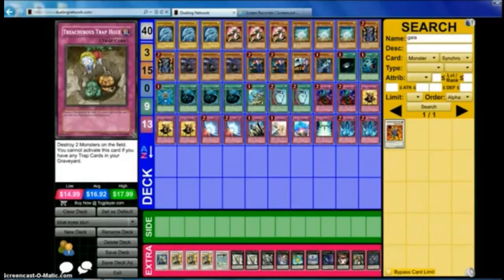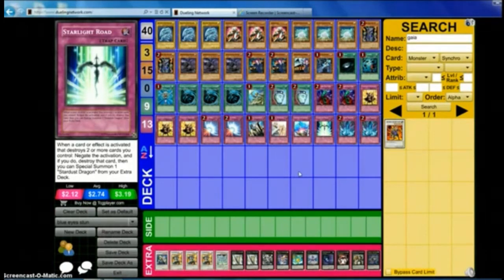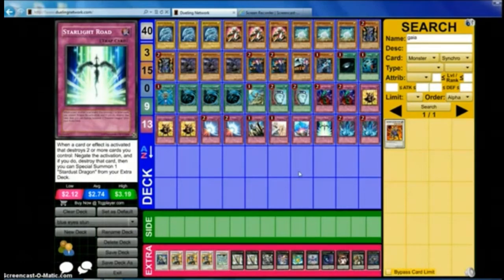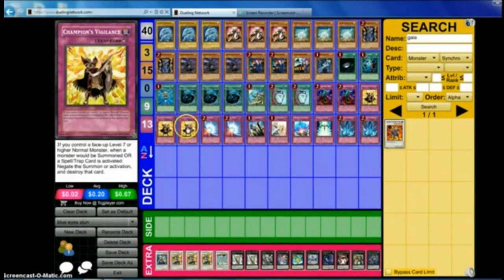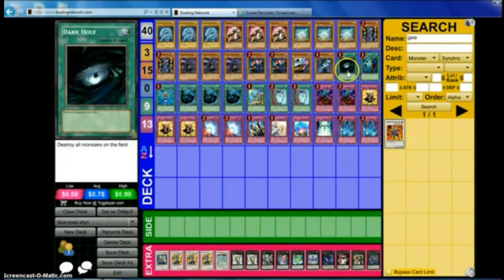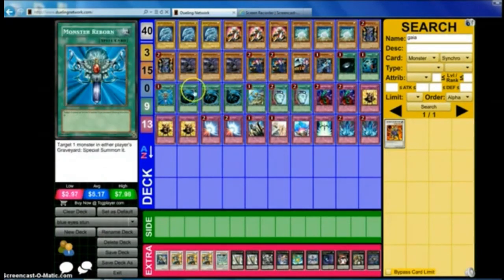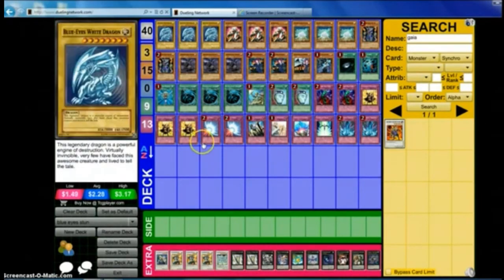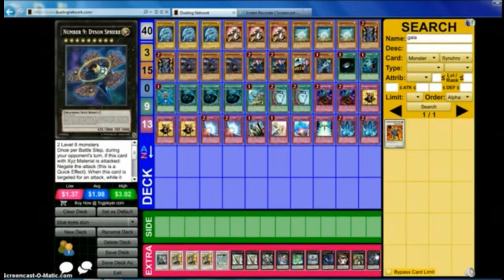Project Blue eyes post blue eyes structure deck AND OMG 90 SUBS!!!!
I NEVER THOUGHT I WOULD MAKE IT TO 90 SUBS YOU GUYS KEEP UP THE SUPPORT AND HOPEFULLY WE WILL HIT 100 SOON LOVE YOU LONG TIME GUYS :)